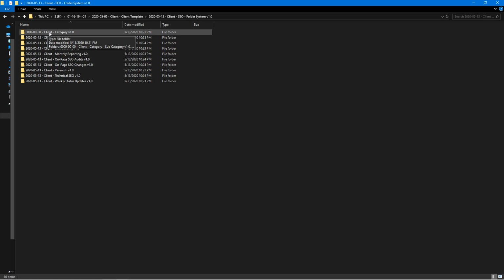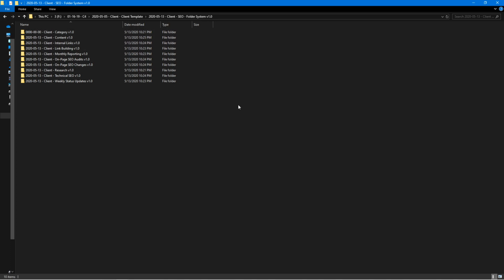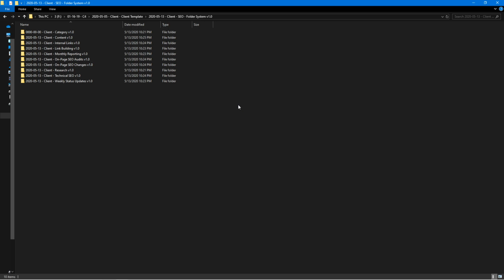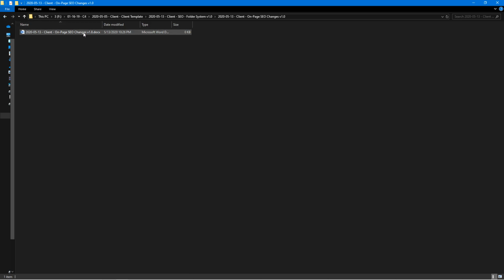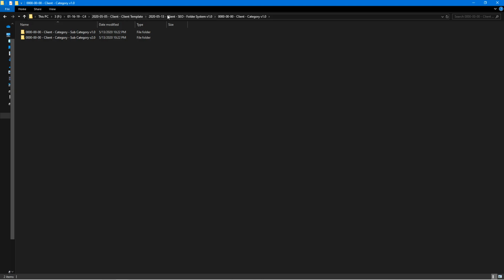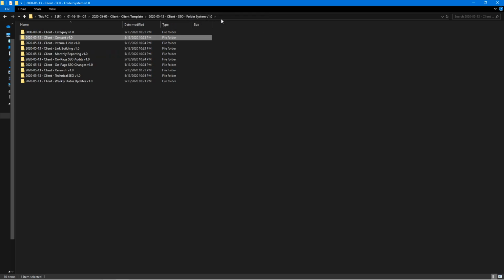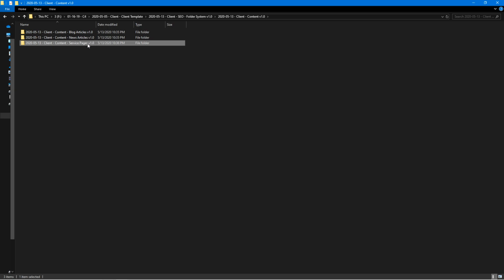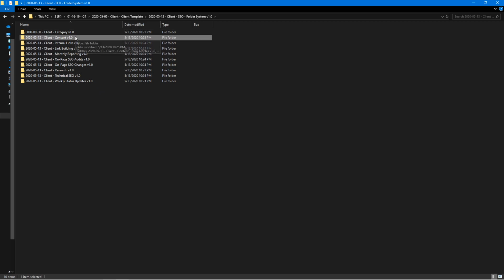How to Manage Marketing Assets Easily to Never Lose a File Again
Hello everyone, Mathew here with Convert 4.

The following is an instructional video covering file management for marketing.

The purpose of utilizing this strategy is to 1) Never lose a file ever again. 2) Create a uniform file naming convention for your entire department. 3) Optimize work flow and time management.

I was first introduced to this idea from Marketo, the email automation and lead management software.